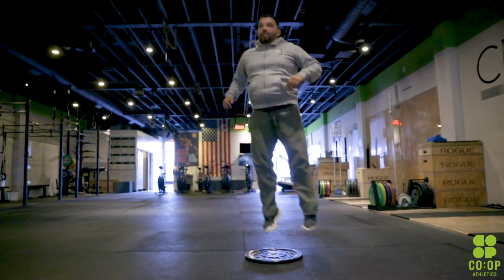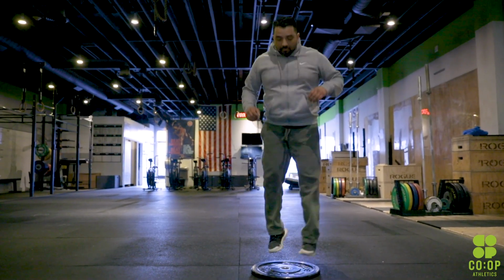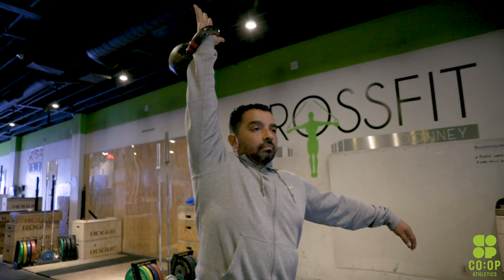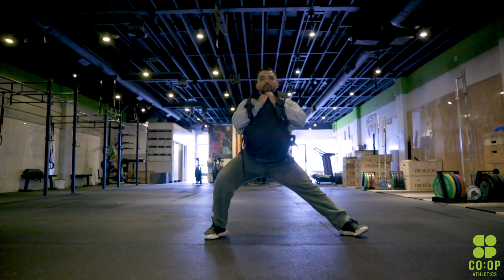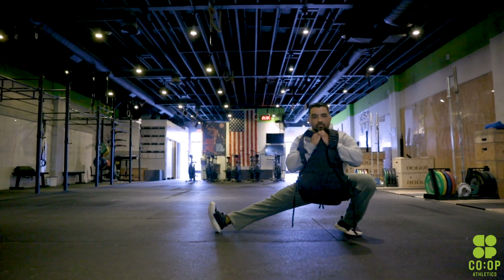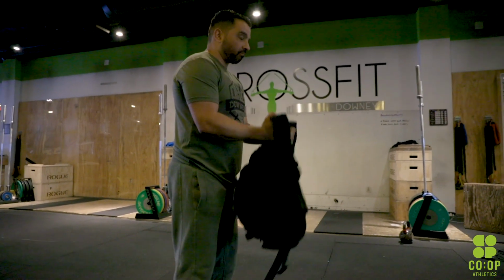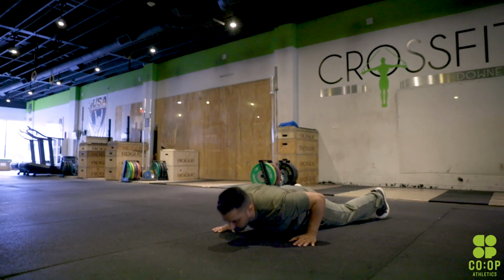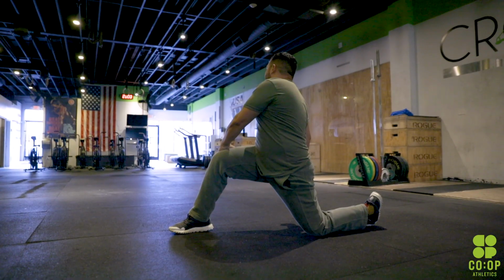CoOp Athletics: NO EQUIPMENT Home Workout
Warm up-
Dynamic Plate warm up
:30 sec on / :15 sec off x 3 each
    - Squats
    - Vertical Plate Jump
    - Plate or object Jump
    - Jumping Split Lunges
    - Lateral Skiers

Skill:
3x
10/10 Tempo Shoulder to OH Press 4:1:1
10/10 Seated Pistols “Work on going lower than last week”
15/15 Cossack Squat “object”
1:00- ME Bicep Curl back pack

Home Workout-
For Time-
Start with 5 burpees EMOM “Every min on the min”
200 Squats Jumps
 Then….
800m Run

Mobility-
3/3- Low Back Stretch
2 each side :30- Samson Stretch